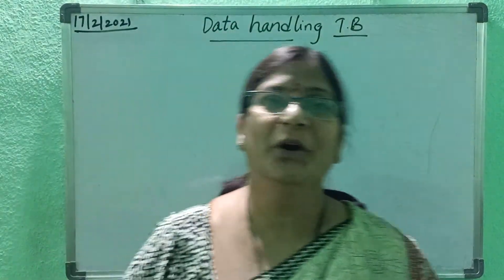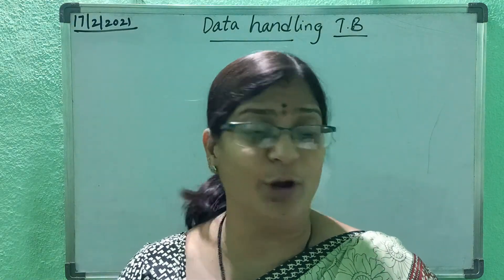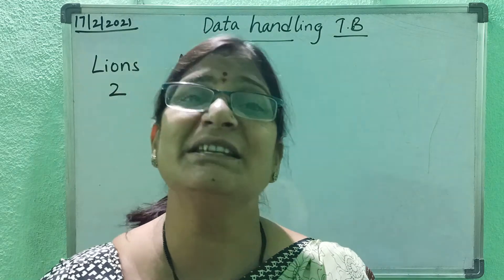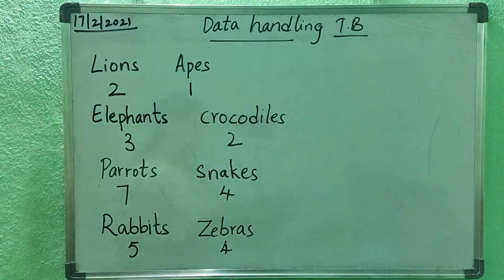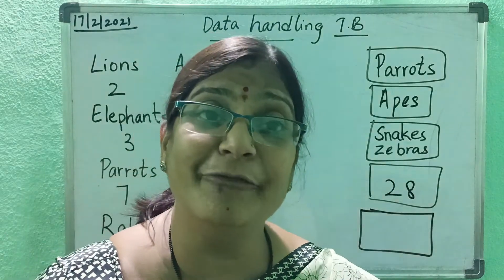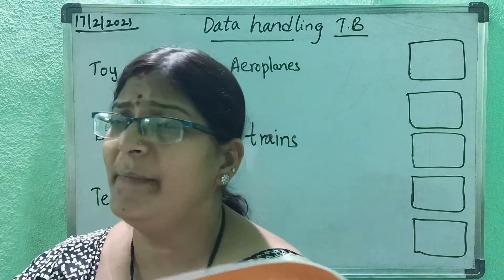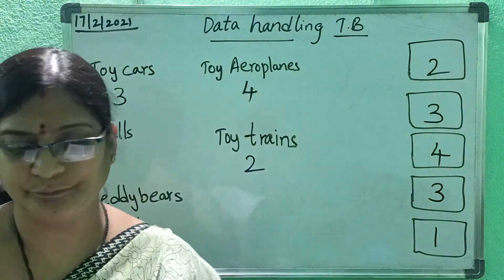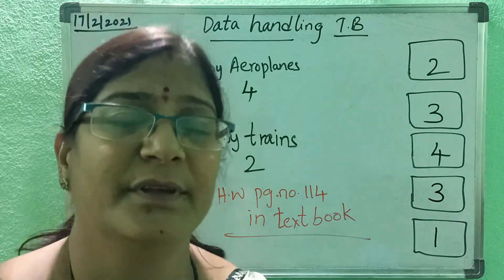maths class 1 date:17-02-2021.